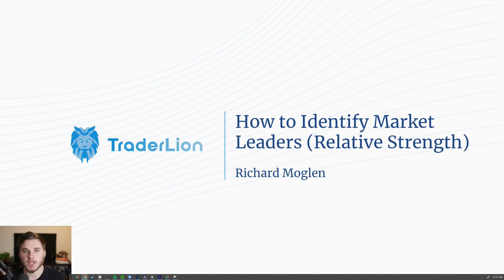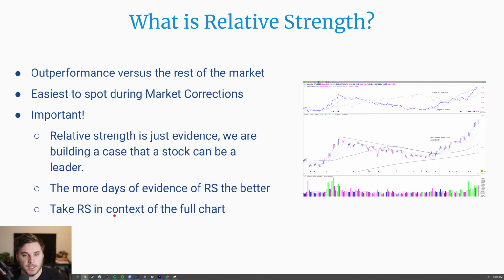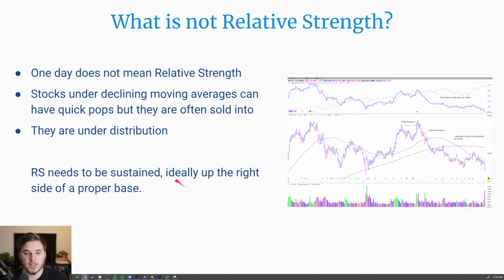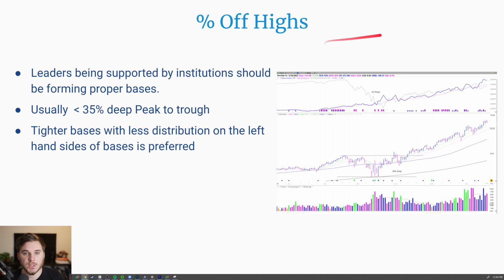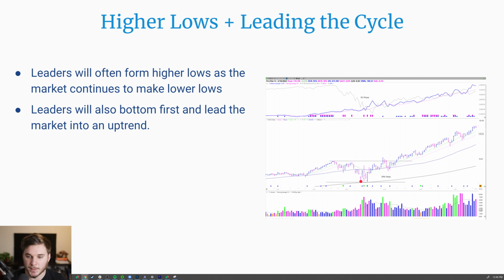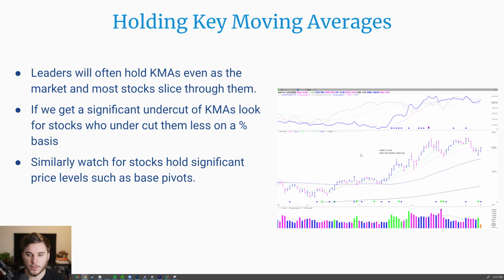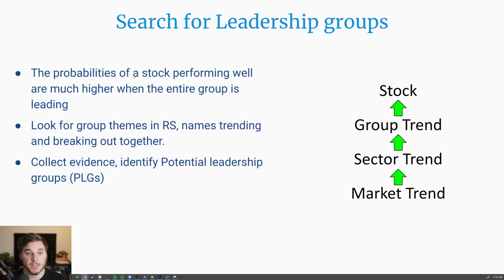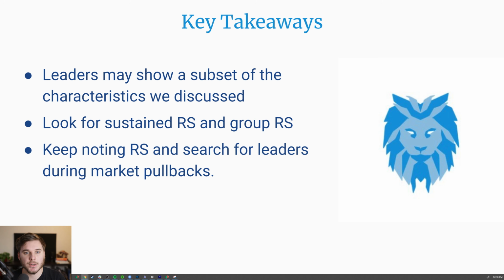Trading Crash Course | How To Find Growth Stock Leaders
In this video Richard explains how to find growth stock leaders using relative strength. Relative strength is basically when growth stock leaders outperform the market during market pullbacks and corrections.

Richard discusses multiple ways to identify these market leaders using technical analysis. This crash course is especially useful when the market is pulling back and going through corrections. This process will teach you how to pick stocks and find potential market leaders.

Timestamps:
0:00 How to Find Growth Stock Leaders
0:24 What We Will Cover
0:48 What is Relative Strength
2:54 What is not Relative Strength
3:51 Price and RS new highs
4:33 RS Phases
5:05 % Off Highs
6:13 Higher Lows
6:59 Holding Moving Averages
8:55 Weekly Closing Ranges
10:15 Leadership Groups
11:00 Fundamentals
11:41 Key Takeaways